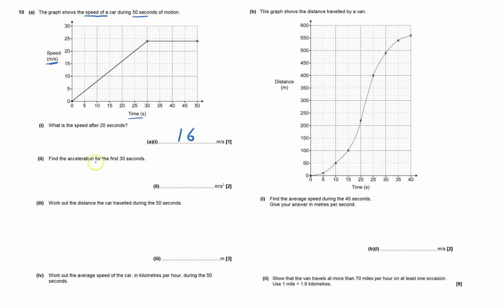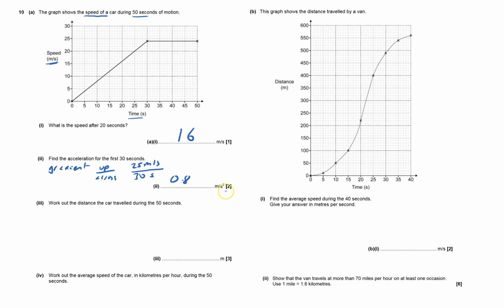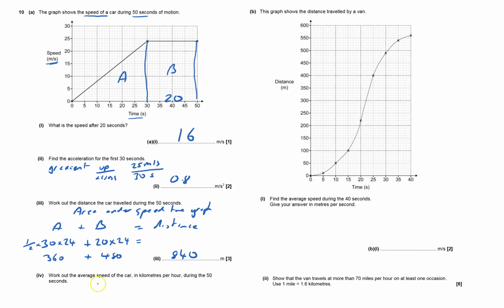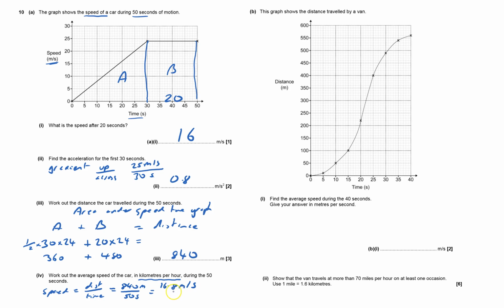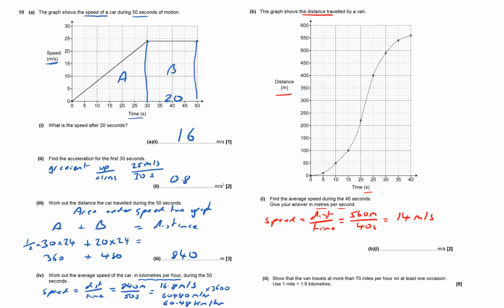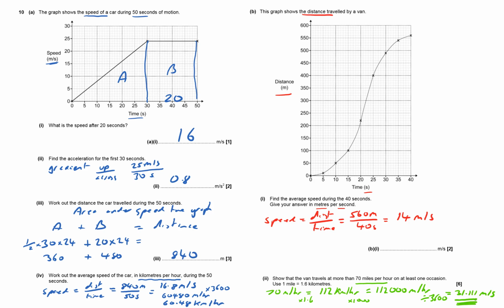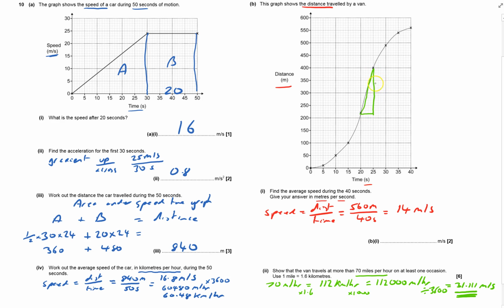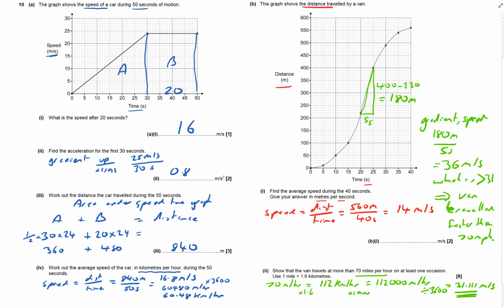J560 Set 2 Practice paper 4 Q10